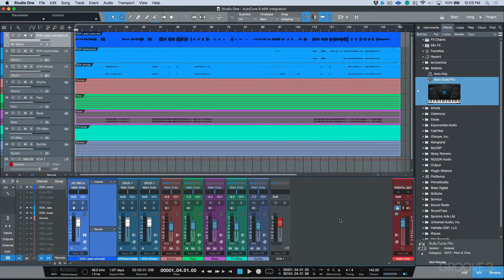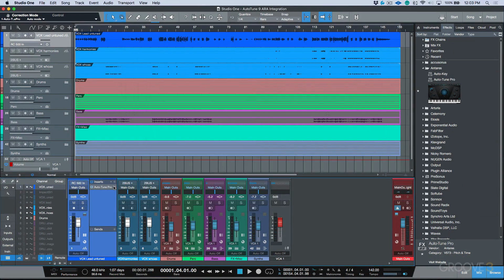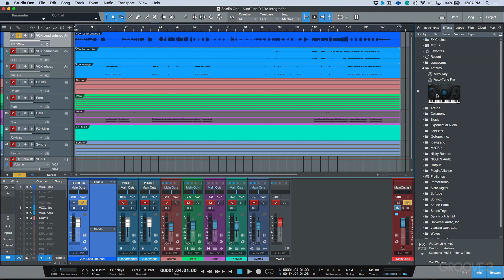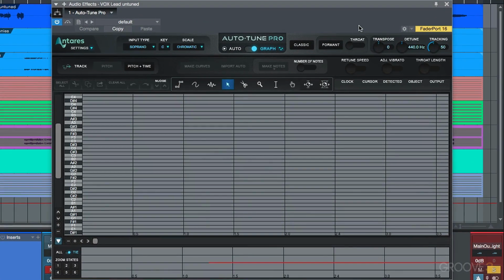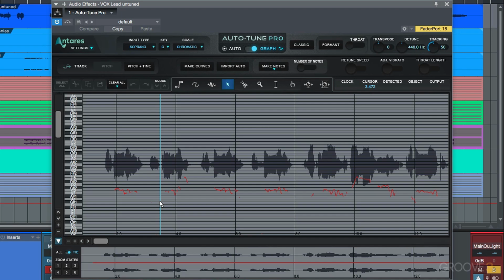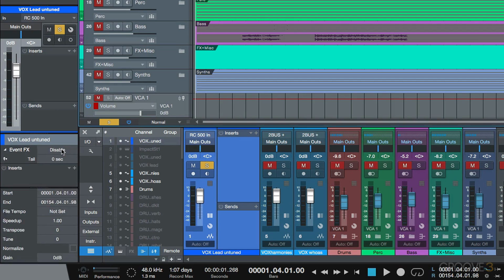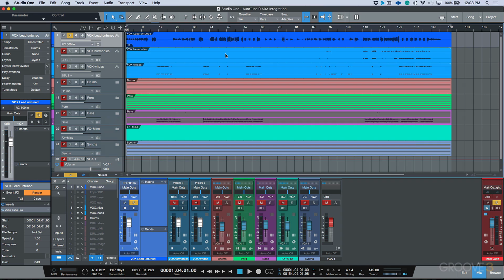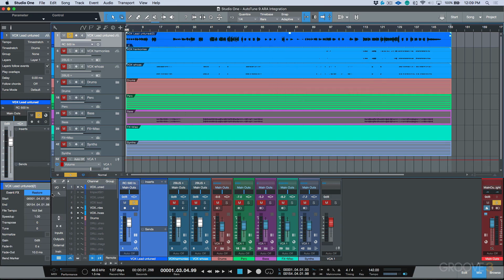11 ARA Integration with Supporting DAWs